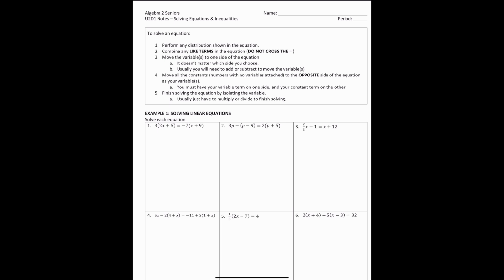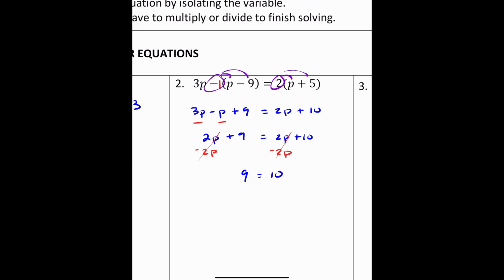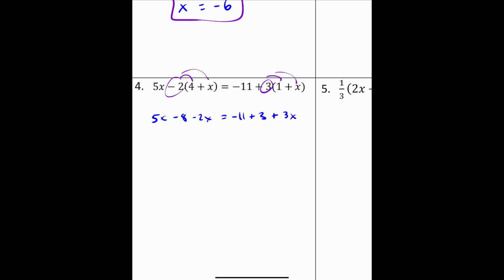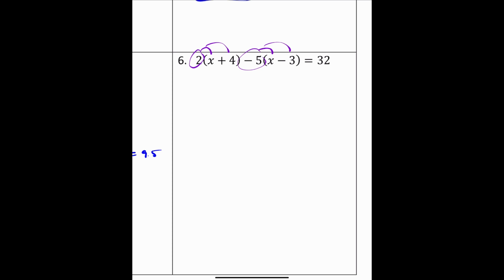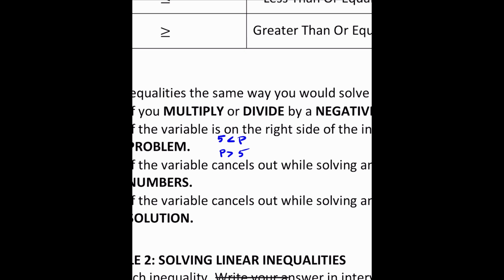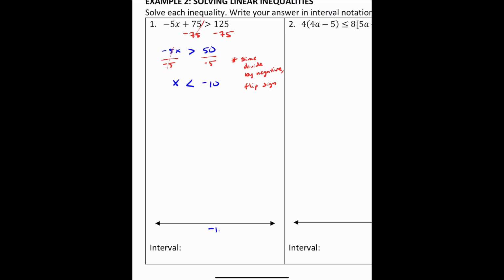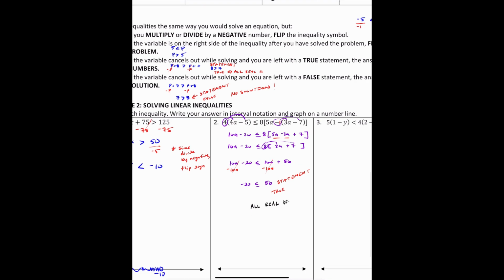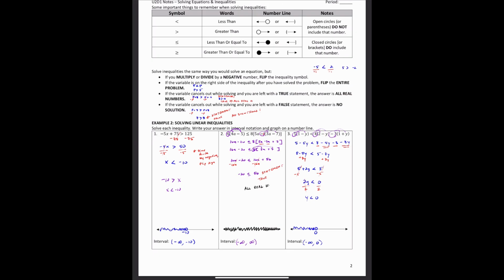Algebra 2 Seniors - U2D1 Notes: Solving Equations & Inequalities